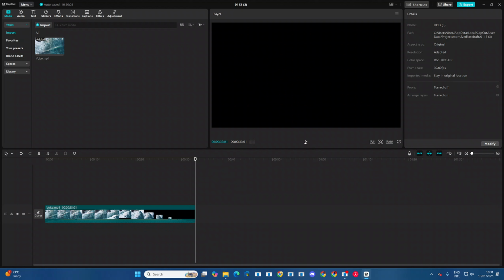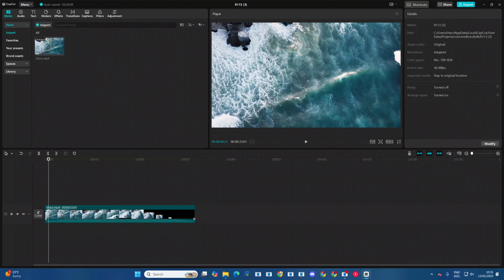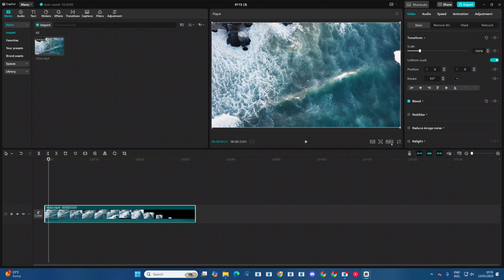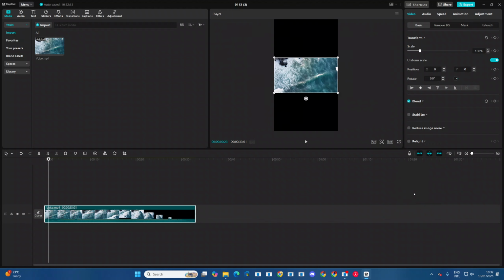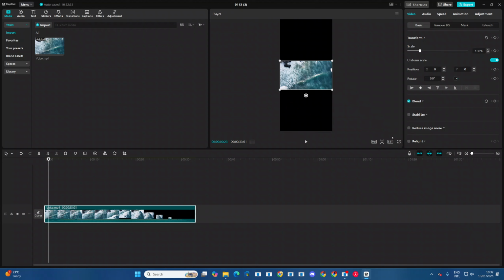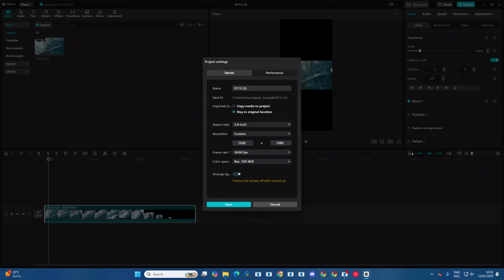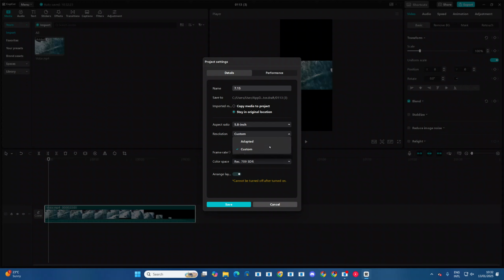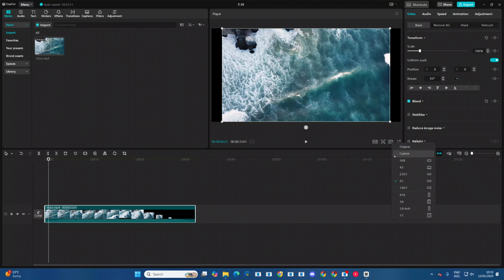How To Change Ratio On CapCut PC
Have you ever needed to resize your video for YouTube, Instagram, TikTok, or other platforms? 📲🎥 Don’t worry—CapCut for PC makes it super simple to adjust your video’s ratio to fit any platform perfectly.

Add video or photo to the timeline
Select the video
Click on the ratio option Under the Project
From the drop menu, select the preset of your choice or custom-make one

Cell Phone Tripod Adapter